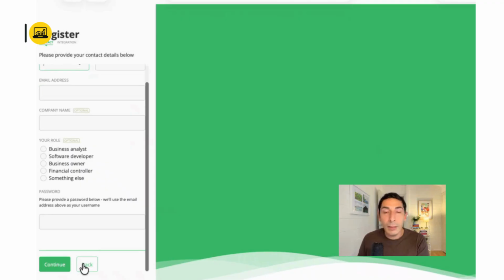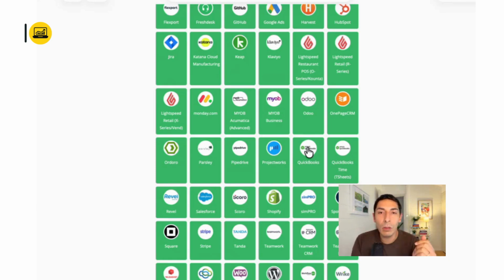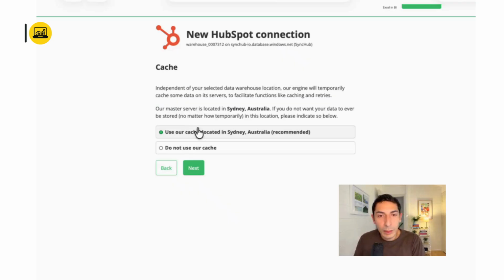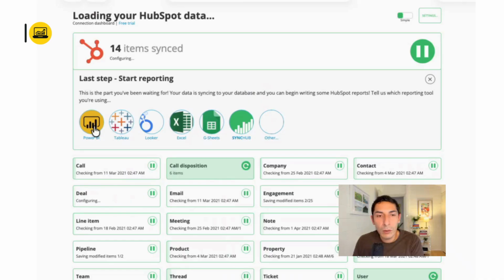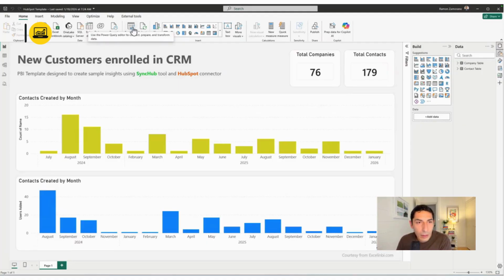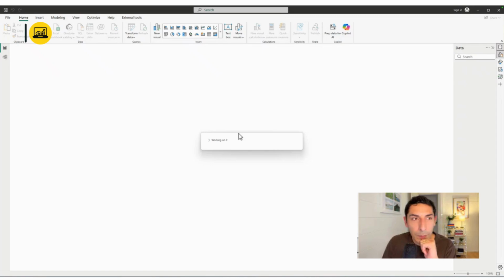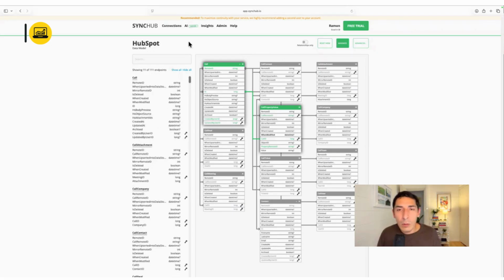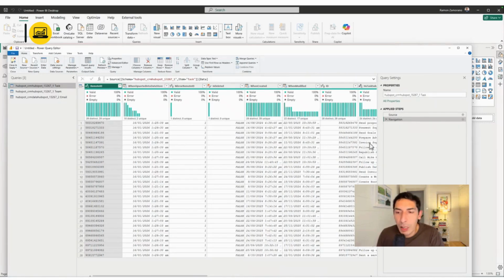How to connect Hubspot to Power BI, with SyncHub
🔍 Connecting HubSpot to Power BI in minutes (no heavy data engineering)

In this video, I share my hands-on review of Synchub, a New Zealand-built data integration tool that lets you connect tools like HubSpot, Xero, Google Ads, CRMs, and ERPs directly into a ready-to-use database.

I walk through how the tool works, how to set it up, and how quickly you can build a reusable Power BI dashboard template on top of it.

⏱ Chapters / Timeline
00:00 Intro and what this video covers
01:30 Signing up to Synchub and platform overview
03:30 What Synchub does and why it simplifies data warehousing
06:00 Connecting HubSpot without tokens or complex setup
08:30 Data sync process and automatic table creation
10:30 Connecting Synchub to Power BI
13:30 Creating and using a reusable Power BI template
16:30 Exploring the data model and table relationships
18:30 Building a Power BI report from scratch
20:30 When this setup makes sense for SMEs and teams
22:30 Final thoughts and key takeaways

🎯 Key takeaway
Synchub does not replace data analysts or data engineers. It removes repetitive ingestion work so you can focus on modelling, dashboards, and business insights.

If you want help deciding whether this setup fits your business, or how to design the right Power BI model on top of it, feel free to leave a comment or reach out.